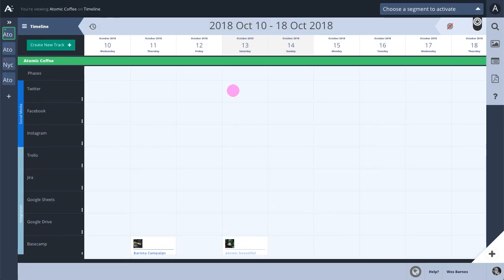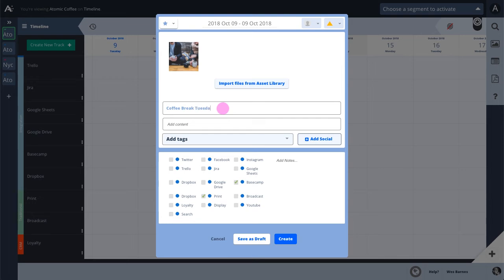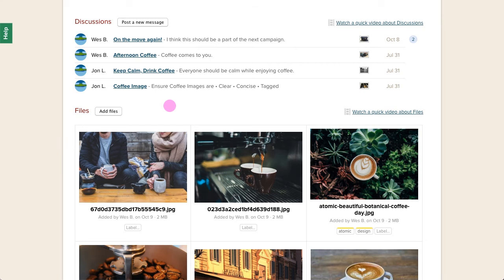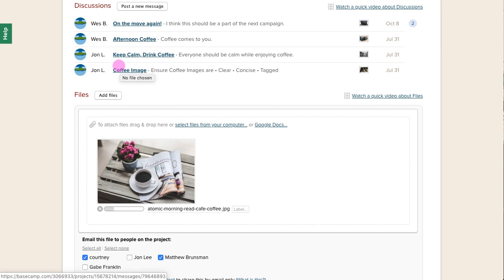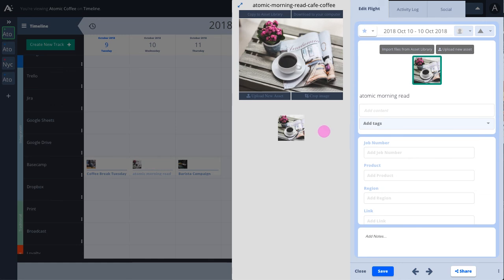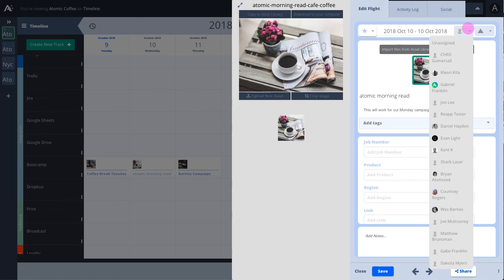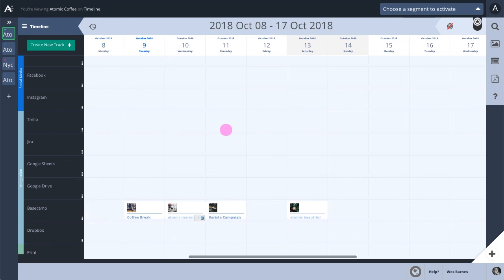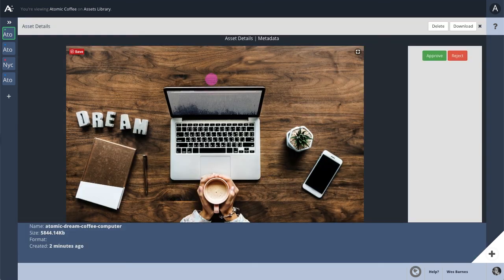Atomized + Basecamp Integration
Enhance your team's workflow with Atomized and Basecamp.

With the Atomized integration, you can do a few things.

• Create a new flight in Atomized from files or events added to a Basecamp project
• Add files to the Atomized asset library from a Basecamp project
• Add files to Basecamp projects when new flights are created in Atomized